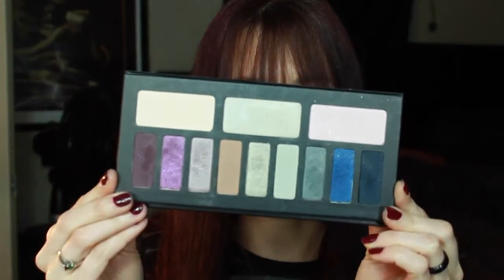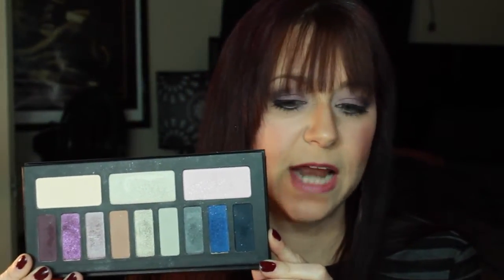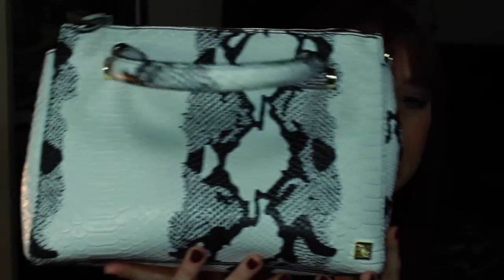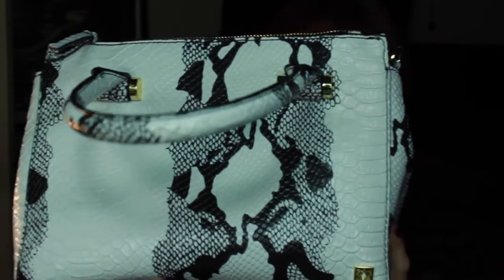March Favorites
Lindsey Renuard

I would love to review your product or service. I will give a 100% honest review.